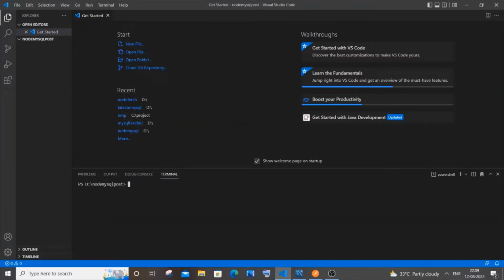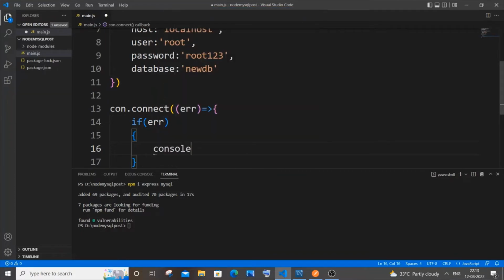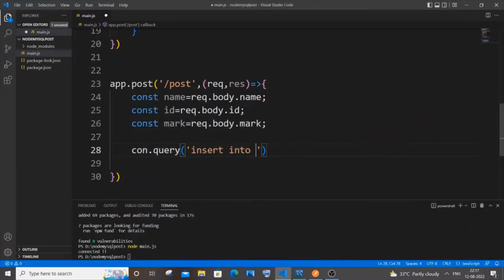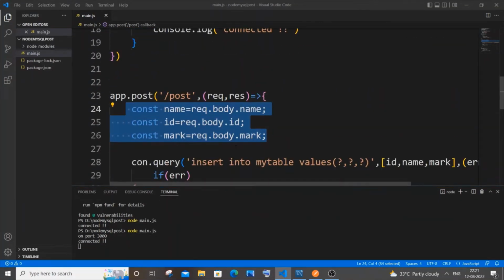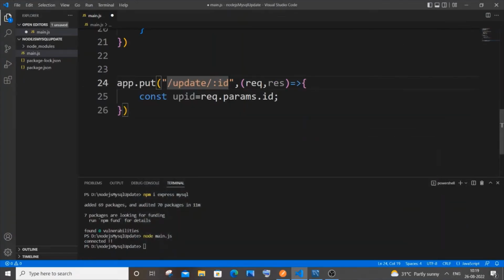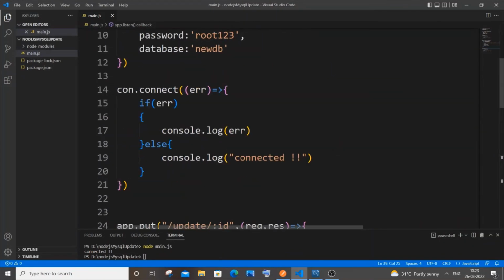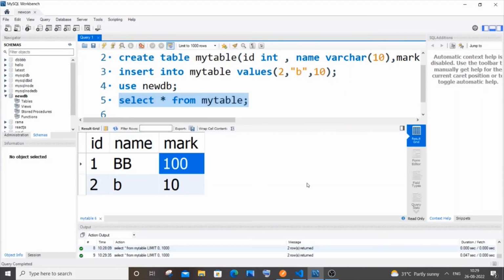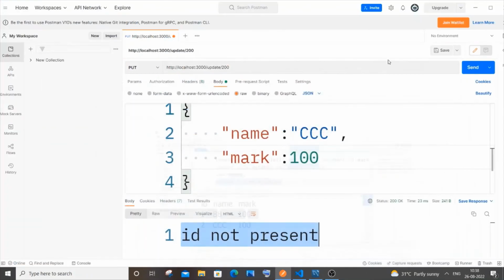Post and Update data in Mysql using Express Node JS and Postman tutorial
How to post and update data in mysql database using express node js and postman is shown